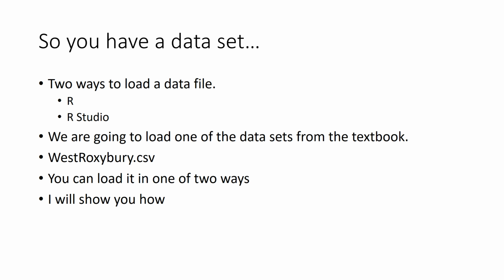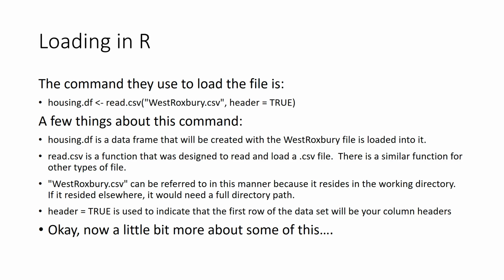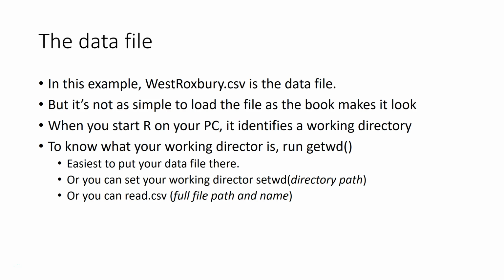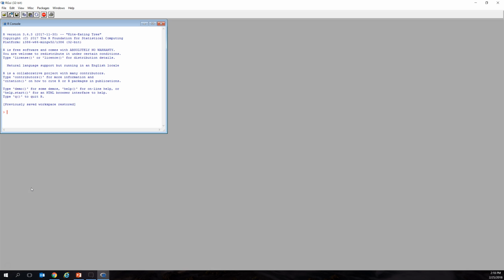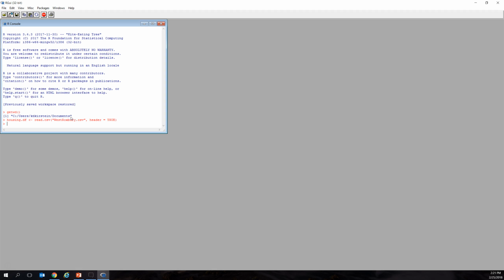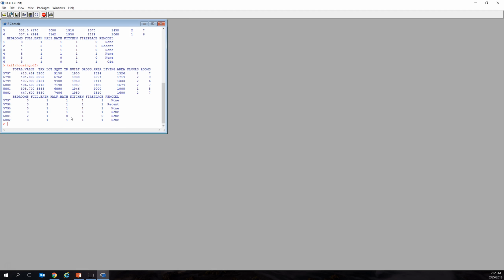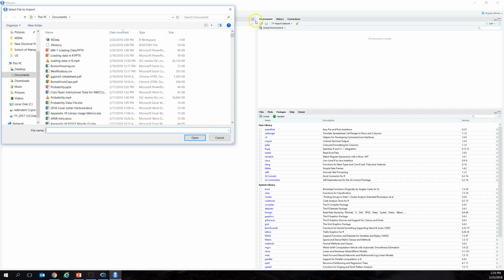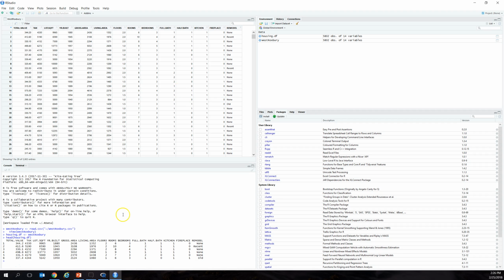IT 684 2 Loading Data